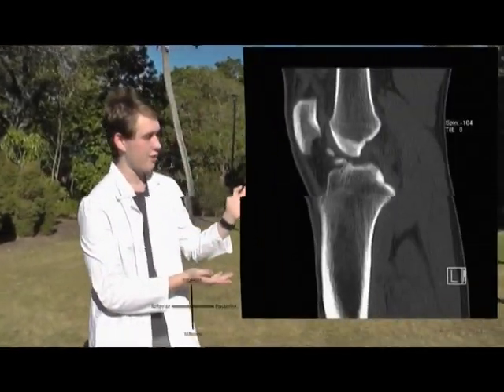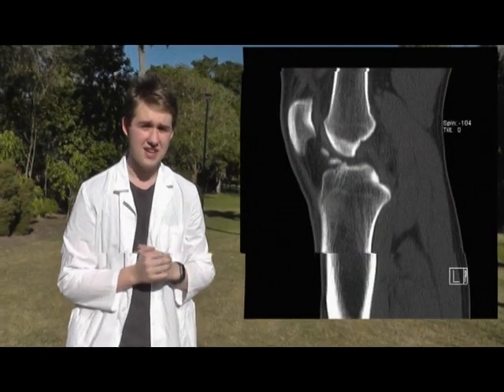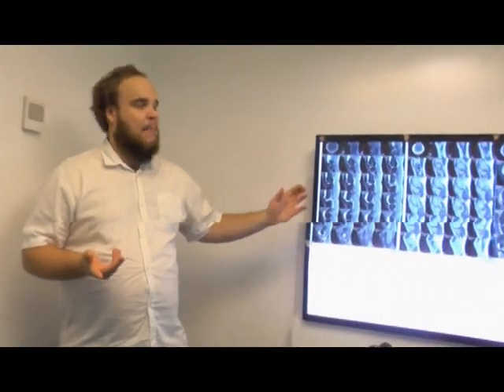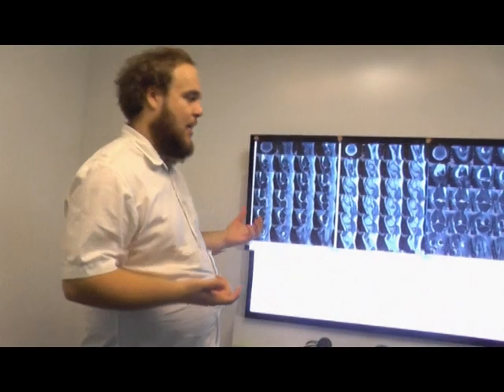Team 7 ACL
ACL knee digiexplanation